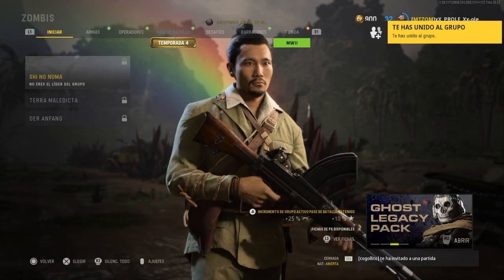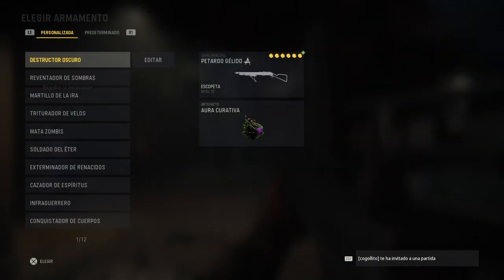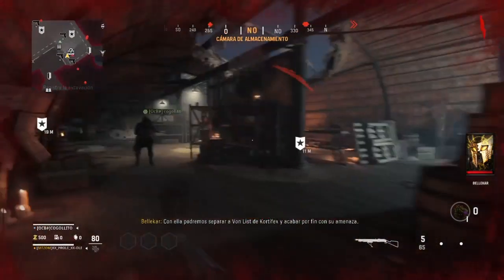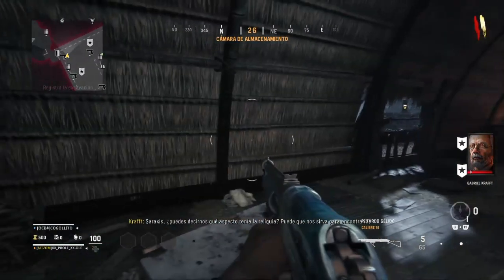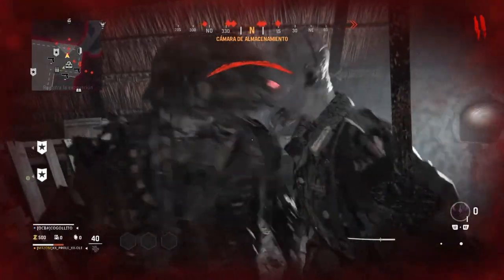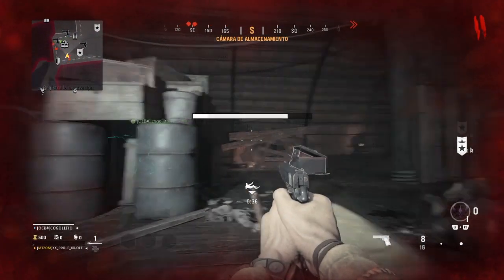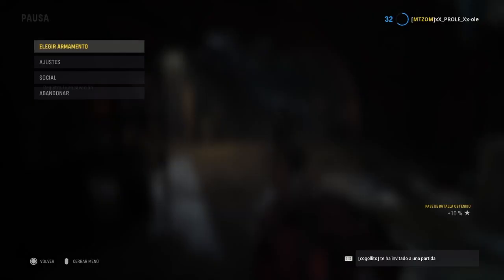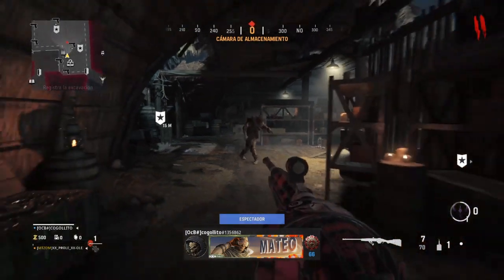Vanguard Zombies GLITCH New (DUPLICAR ARMAMENTO) Lleva Hasta 12 Season 4 Bug Truco